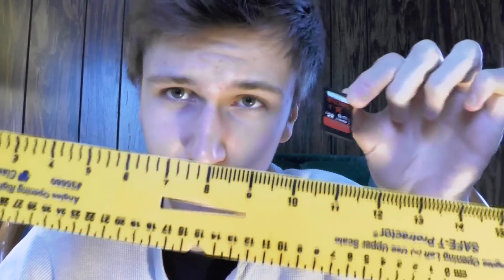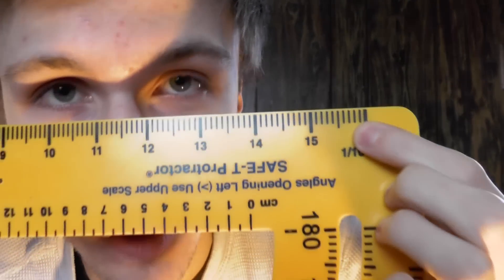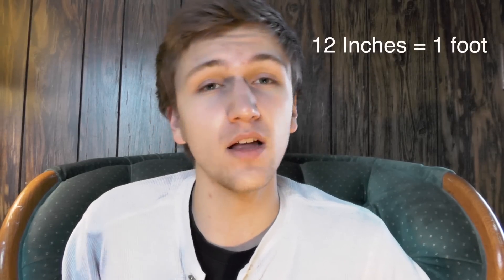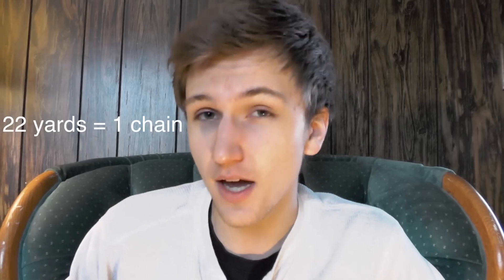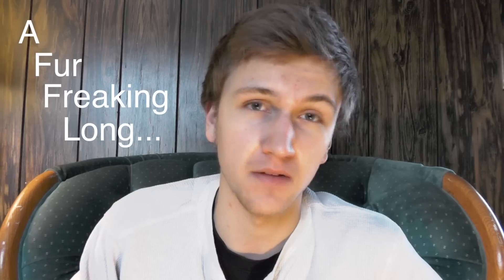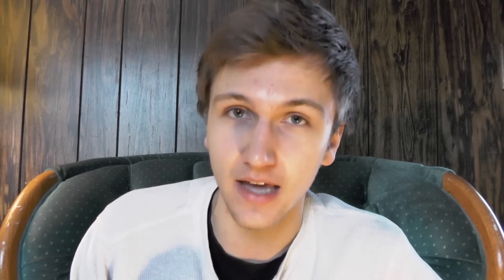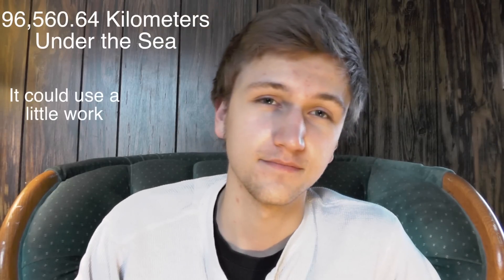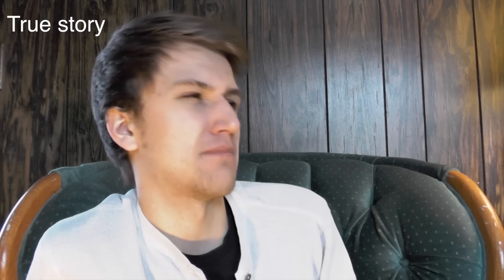The US's Crazy Measuring System. Time for Metric?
This might be a good reason for us to start considering moving away from the imperial system.  Mostly because it's crazy.  Let me know what you think and I hope you enjoy the video.

It should be noted that the U.K. had some other forms and names for measurements smaller then an inch, but being that the U.S. is the only nation that uses this Imperial system, I only added what the U.S. recognizes.